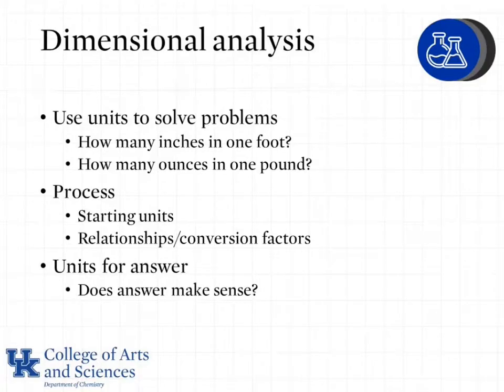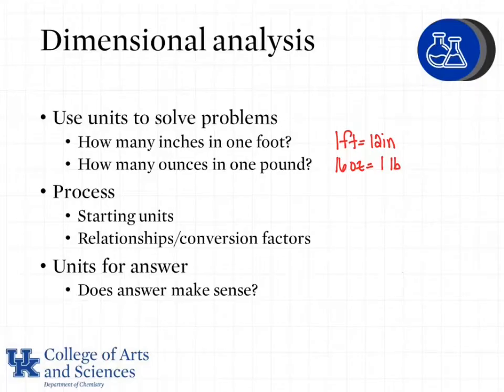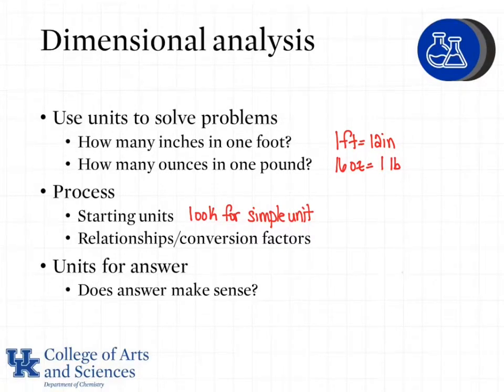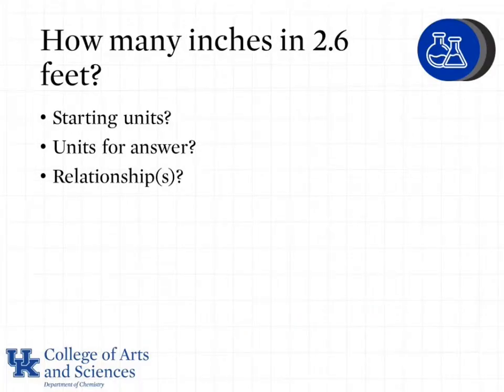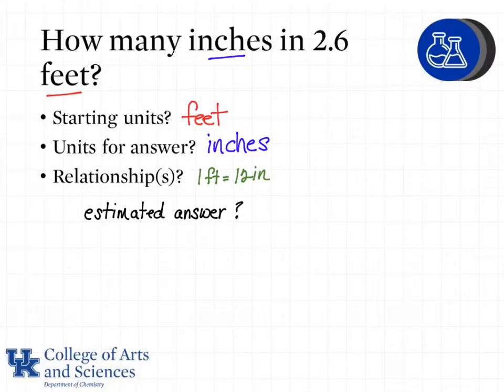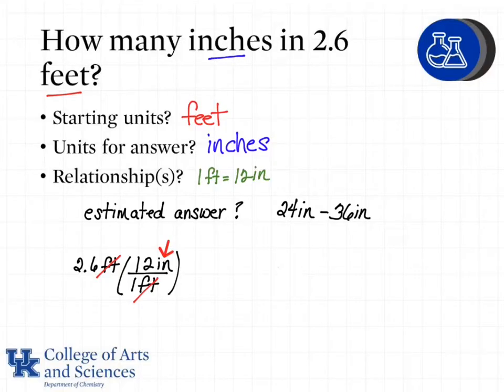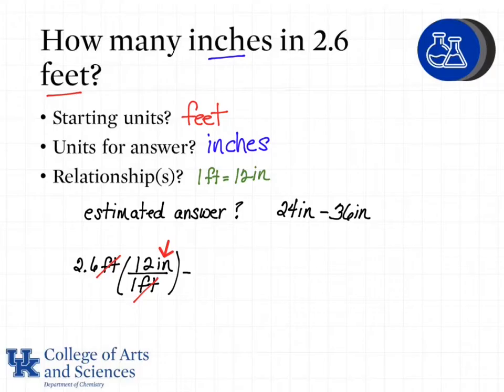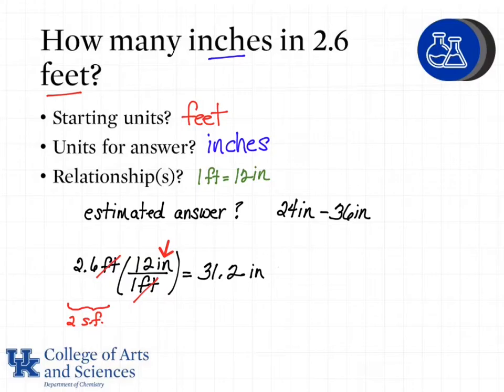1 3a Dimensional Analysis